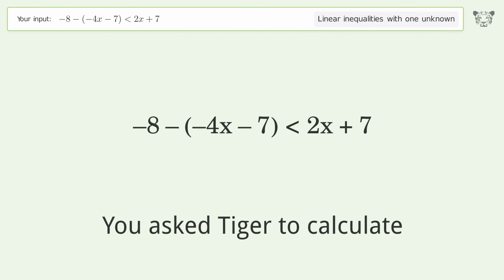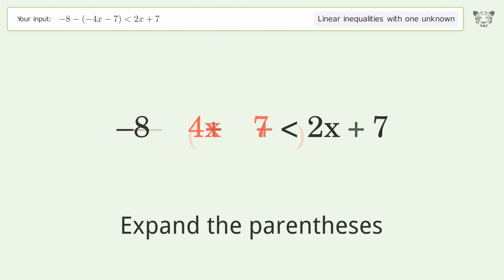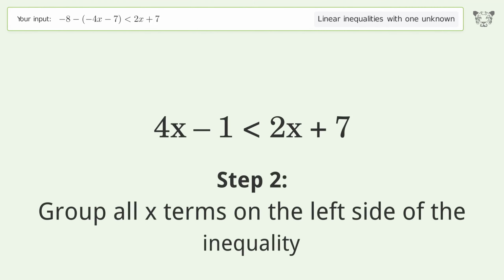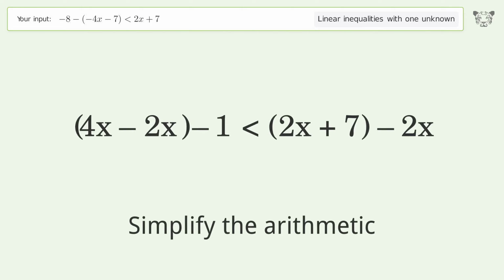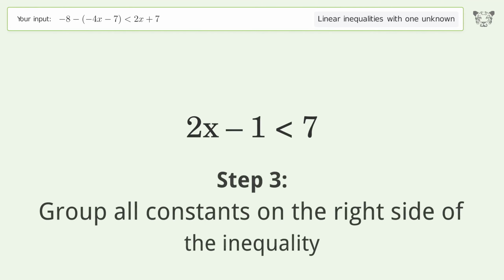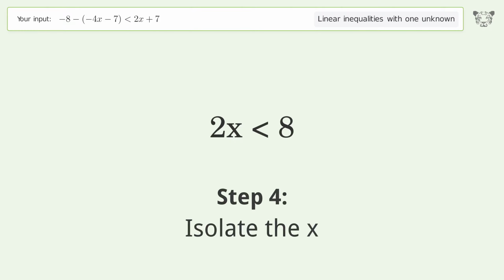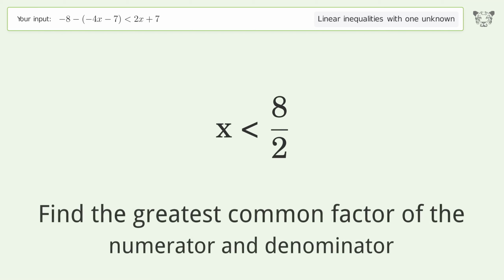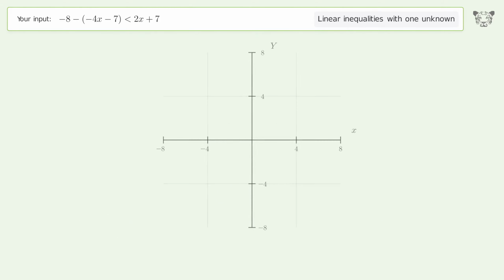Solving Linear Inequalities: -8-(-4x-7) is Smaller Than 2x+7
Struggling with -8-(-4x-7) is Smaller Than 2x+7? Watch our step-by-step video on Tiger Algebra to master this linear inequality effortlessly. Also, check out for more tips and tricks